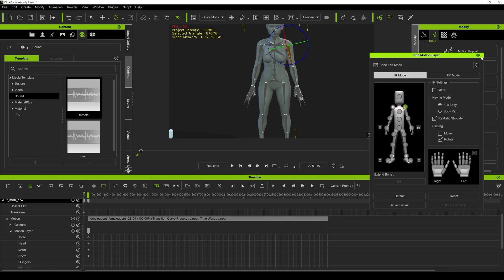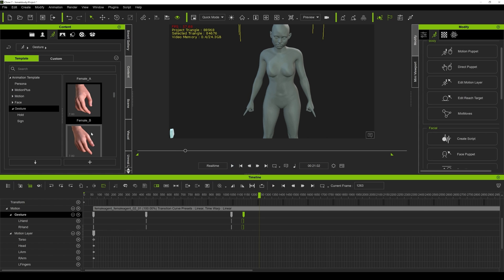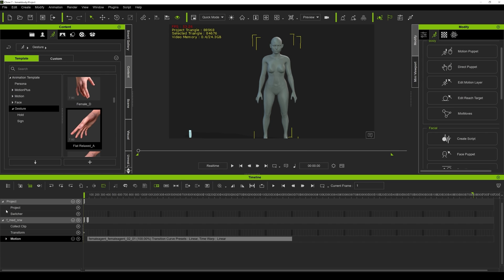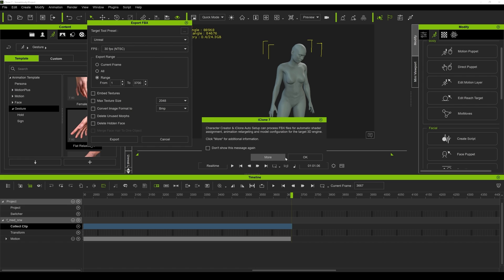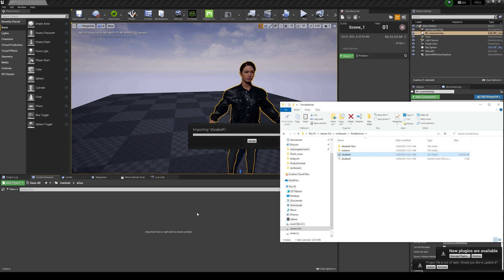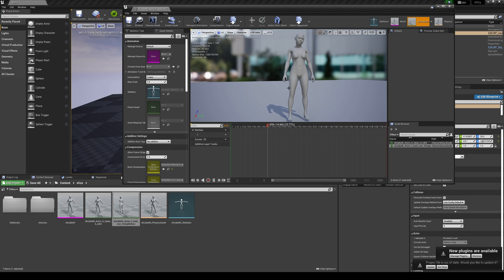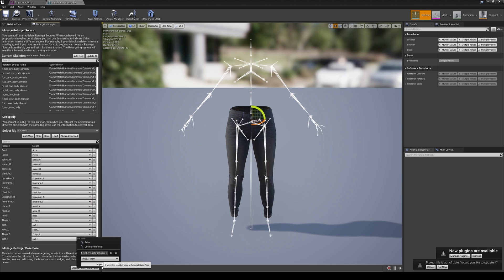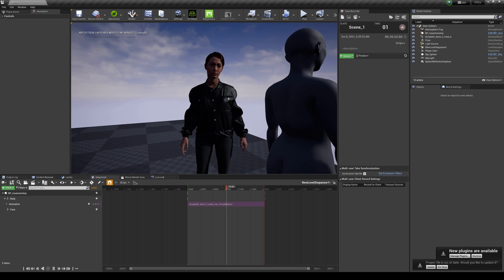Making Great MetaHuman Talking Animations | Part 2 - Transferring Hand & Body Motions to MetaHuman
In this tutorial series 3D Animator / Instructor - JSFILMZ shares how to create an award-winning, CG talking animation using iClone's powerful lip sync tools in Unreal Engine 4 to animate a MetaHuman without the need for a facial motion capture device.

Transferring iClone Hand & Body Animations to MetaHuman:
0:00 - Adding motion to hands using gesture templates in iClone 7
3:08 - Exporting body and hands animation out of iClone 7
5:05 - Installing the Auto setup plugin for Unreal Engine 4
6:13 - Importing exported FBX out of iClone 7 to Unreal Engine 4 using the Auto Setup plugin
8:25 - Retargeting imported animation into MetaHuman character
10:34 - Create level sequence to test if animation is working as it should with MetaHuman

In this four part video series JSFILMZ covers:
Part 1: Setting up MetaHuman to animate with iClone
Part 2: Transferring iClone Hand & Body Animations to MetaHuman
Part 3: iClone AccuLips & Facial Animation for MetaHuman
Part 4: iClone Live Link animation to Unreal Engine

The exquisite detail of MetaHuman has captured the eye of the media and entertainment industry. However, bringing MetaHumans to life without breaking realism poses an immediate challenge during production. iClone MetaHuman Live Link tools provide designers with a highly effective way to animate MetaHuman face and body, with voice lip-sync; all in one application.

*iClone Unreal Live Link is required to animate MetaHumans.

iClone Live Link
METAHUMAN ANIMATION MAGIC: